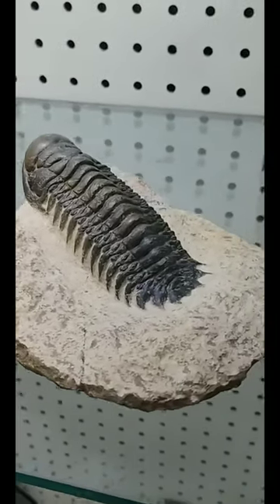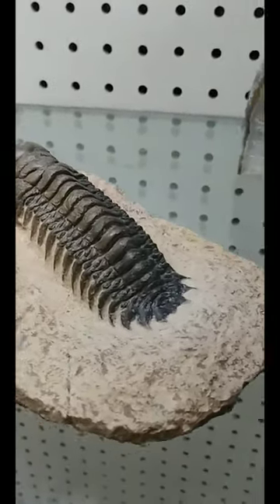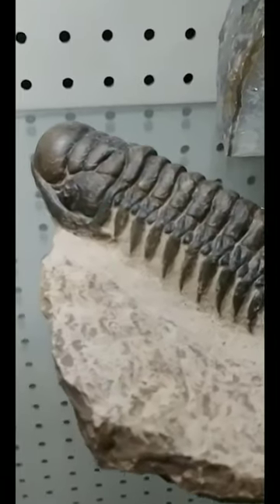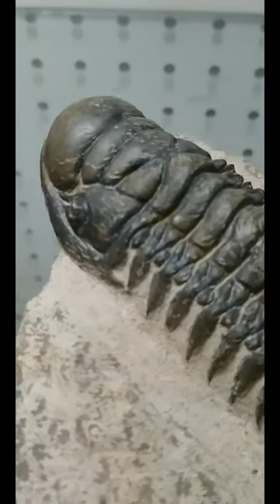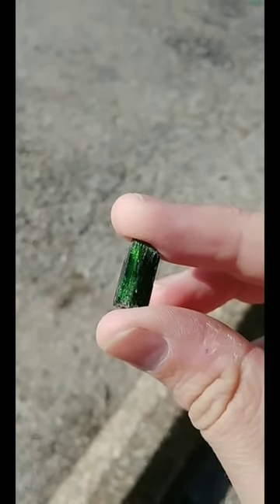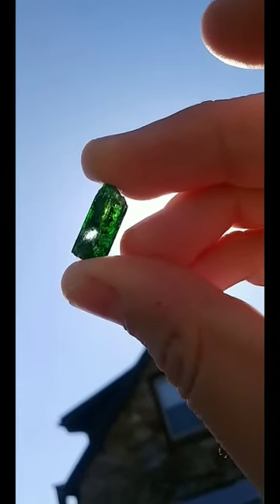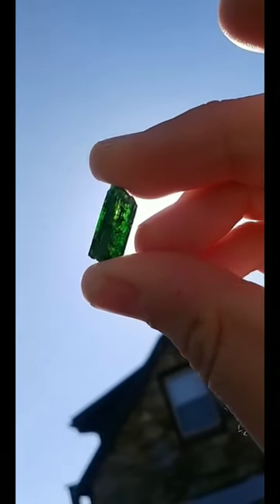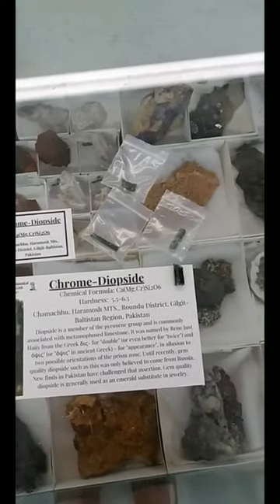This Trilobite Has An Important Announcement Just For You!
Crotalocephalus gibbus wants you to know about the Mooney Fine Mineral of the Month Club. Check out this video to find out more details

This is one of the most interesting undertakings I've begun and I am so thankful for the support. There are only a few slots left in this initial run and if I can fill them up I will expand with extreme swiftness. I hope to help you build an interesting collection of fun minerals, fossils, gemstones, and crystals soon.